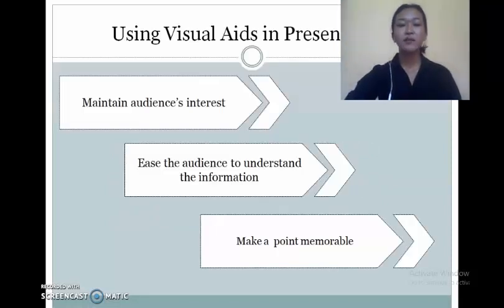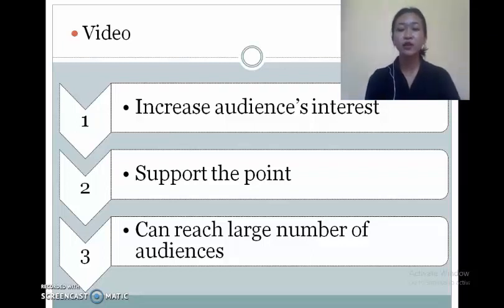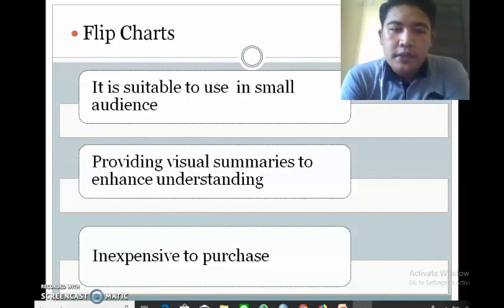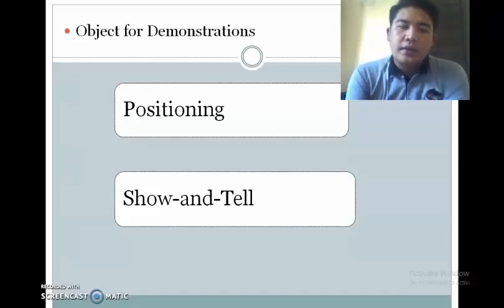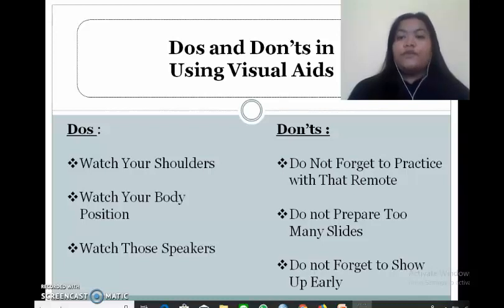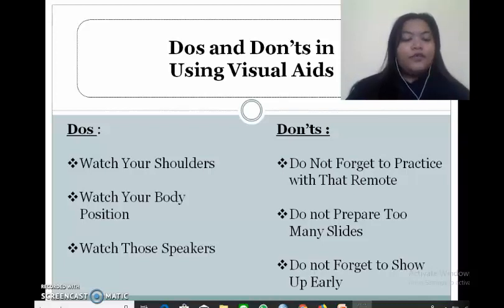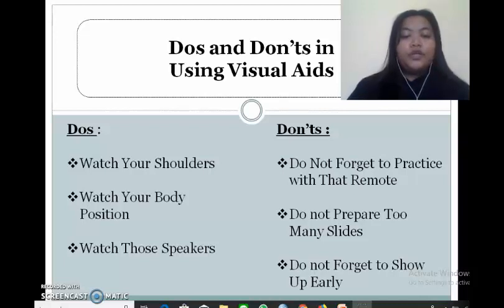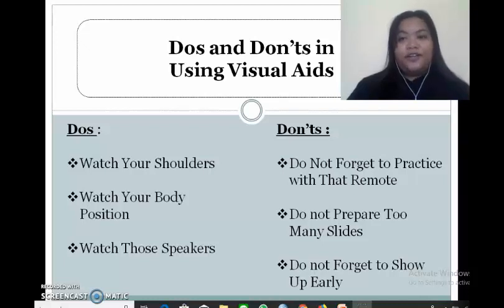Kelompok 7 (SEMINAR) "Using Visual Aids"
This video is about our group presentation that discuss about "How to Run Seminars and Workshops (Using Visual Aids) in chapter 10"

By.
Putu Sumartini
Dewi Yudhi Adnyani
I Made Angga Dudi Adnyana

English Language Education
Ganesha University of Education
Singaraja-Bali